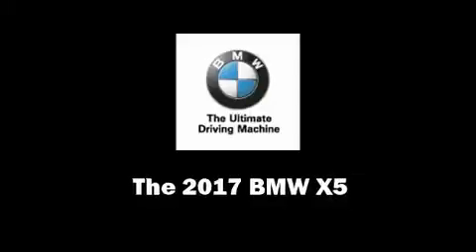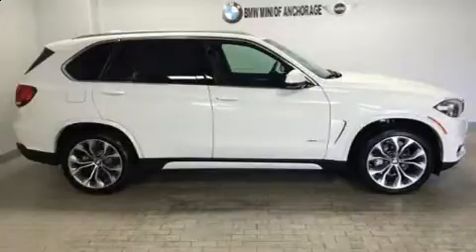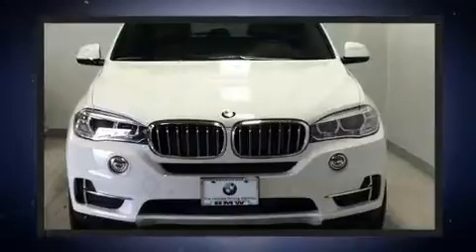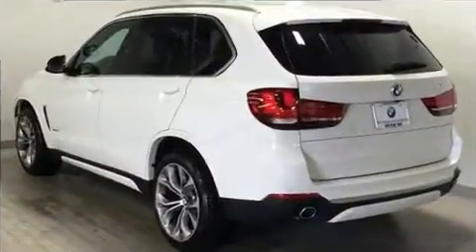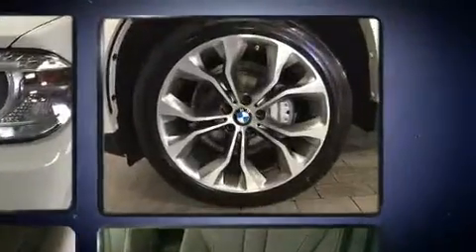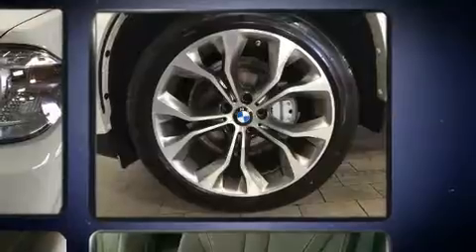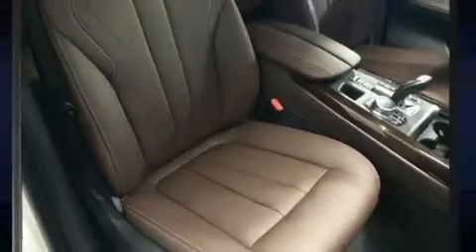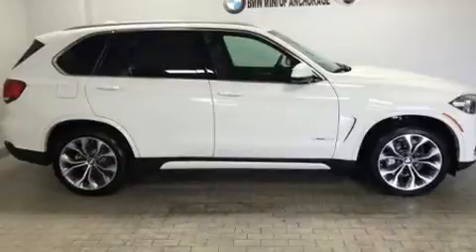2017 BMW X5 xDrive35i in Anchorage, AK 99501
Introducing the 2017 BMW X5 It features all-wheel drive versatility, an automatic transmission, and a 3 liter 6 cylinder engine. Turbocharger technology provides forced air induction, enhancing performance while preserving fuel economy. It includes power seats, adjustable headrests in all seating positions, a built-in garage door transmitter, an outside temperature display, automatic dimming door mirrors, a power liftgate, an overhead console, and the power moon roof opens up the cabin to the natural environment. With high intensity discharge headlights illuminating your path, you'll always appreciate maximum visibility. BMW also prioritized safety and security with features such as: head curtain airbags, front side impact airbags, traction control, brake assist, anti-whiplash front head restraints, a panic alarm, an emergency communication system, and 4 wheel disc brakes with ABS. With electronic stability control supplementing mechanical systems, you'll maintain precise command of the roadway. We have the vehicle you've been searching for at a price you can afford. Stop by our dealership or give us a call for more information.